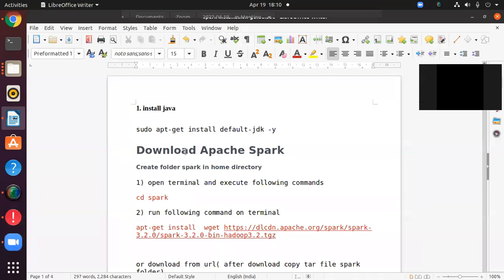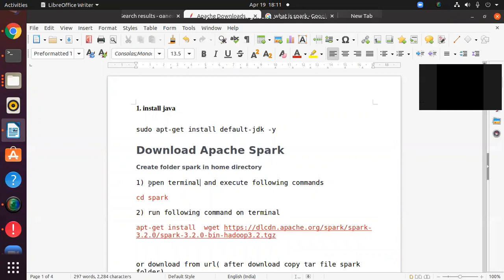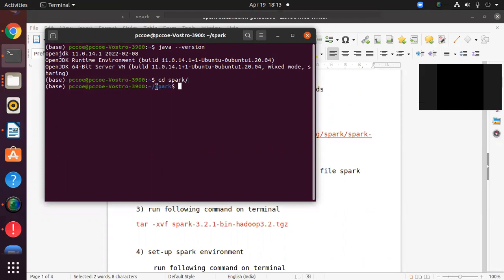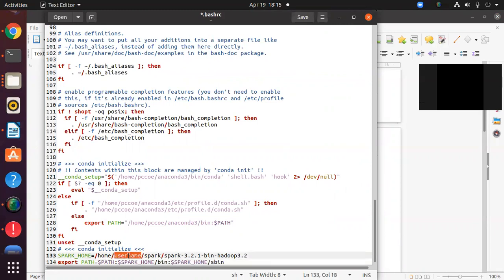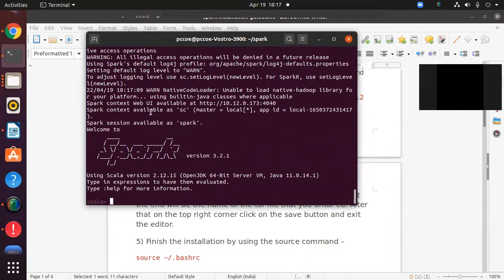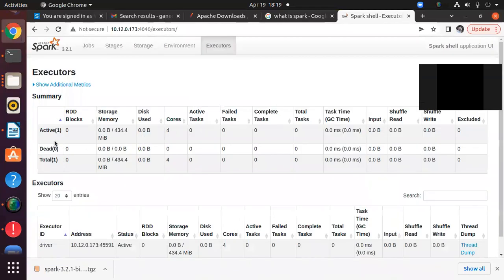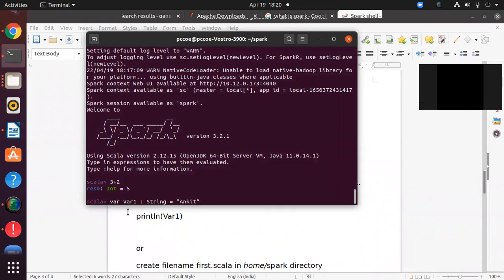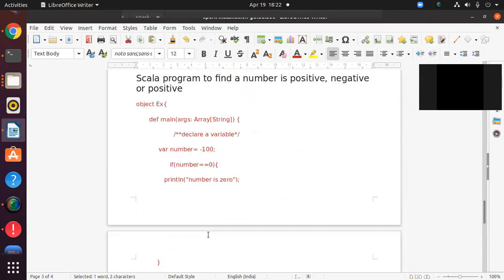Spark Installation in Ubuntu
This video is step by step guide for installation of spark in ubuntu system.